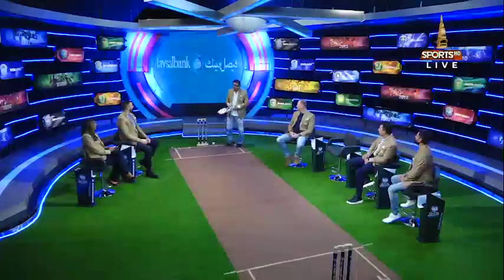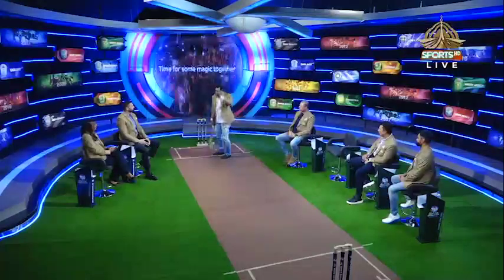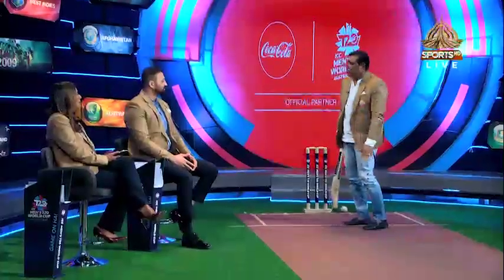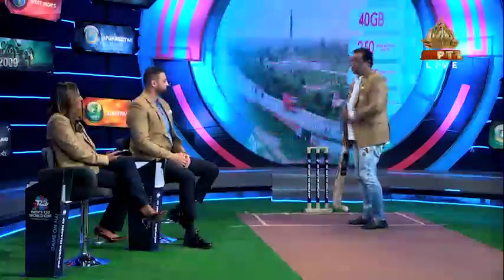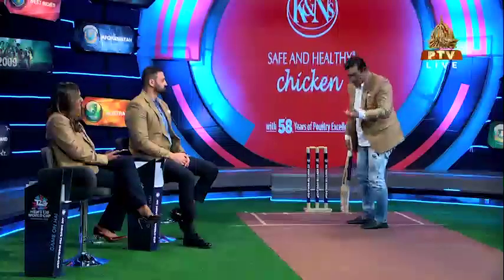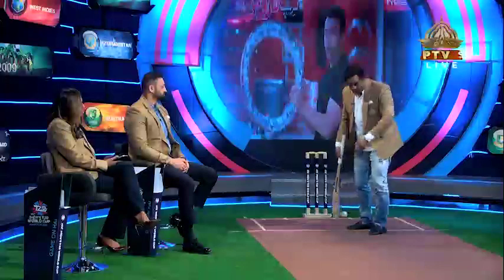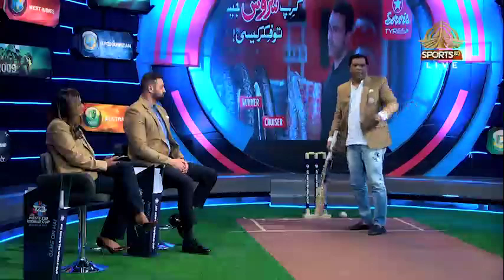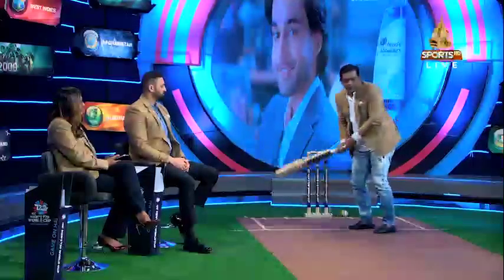The art of playing spin by the man who knows everything about cricket